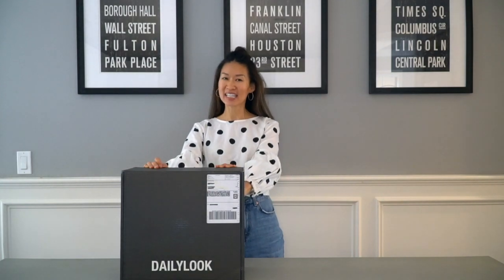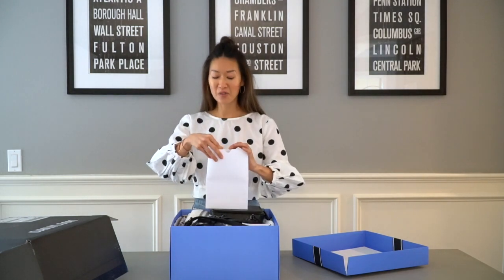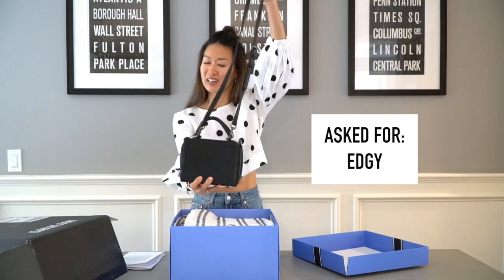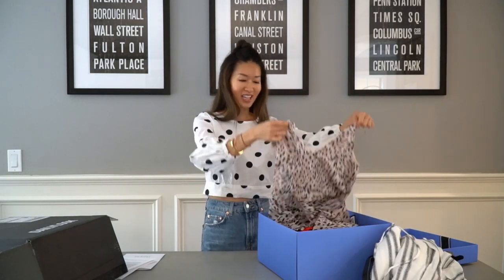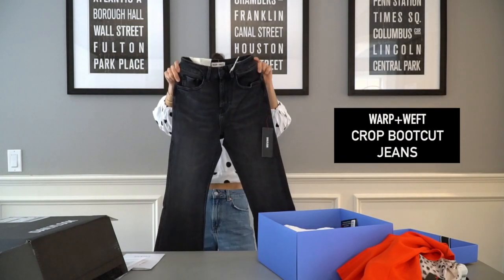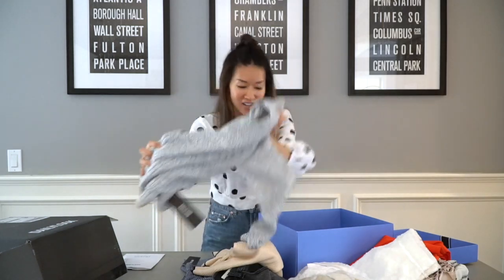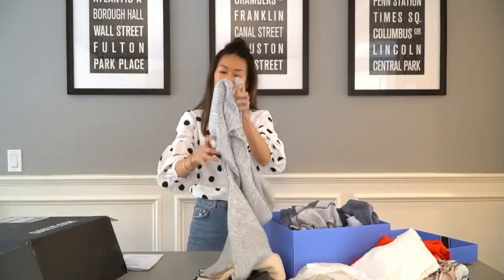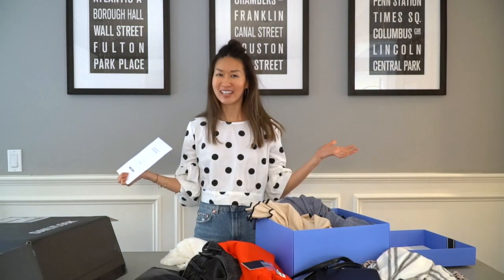DailyLook Unboxing May 2018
Watch me open my first Dailylook box!  See how this subscription works, what I received, what I'm returning, and so much more!